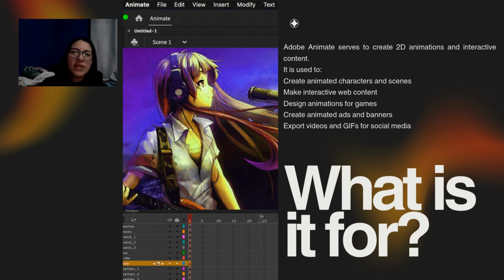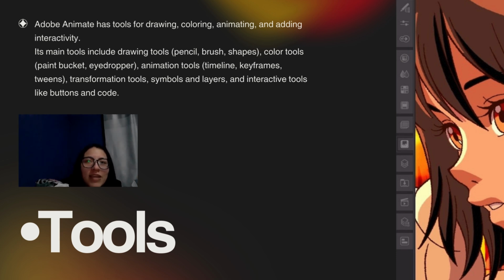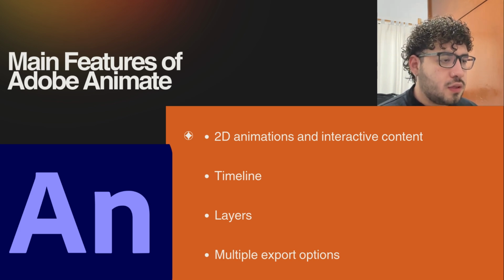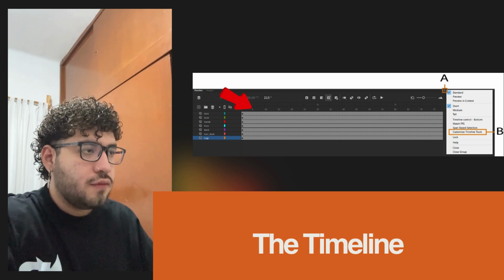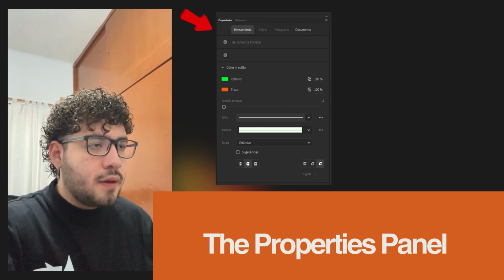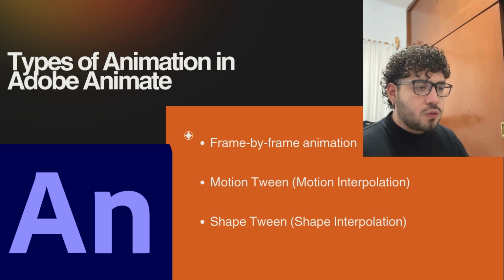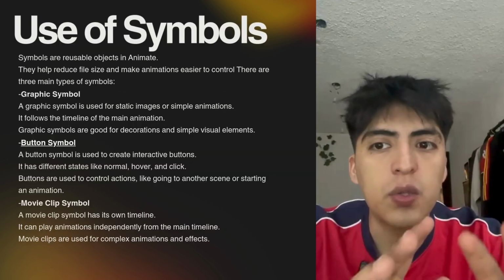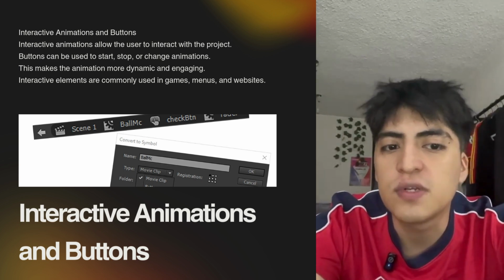Animate Proyect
Hi teacher here we have th proyect by:
BECERRA URISTA ERICK FERNANDO
CASTELLANOS CONTRERAS OSCAR RAUL
HERNANDEZ AVILA SERGIO EMMANUEL
MANCILLA GARNICA ERIK
GUERRA MENDOZA IRIDIAN